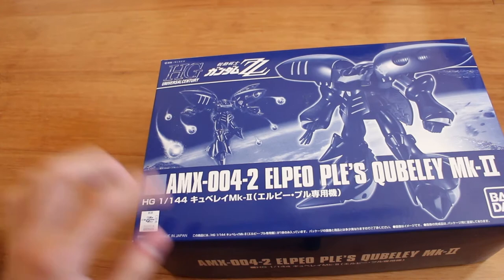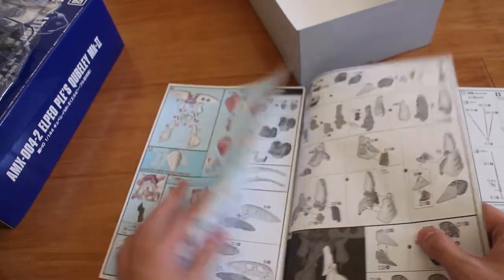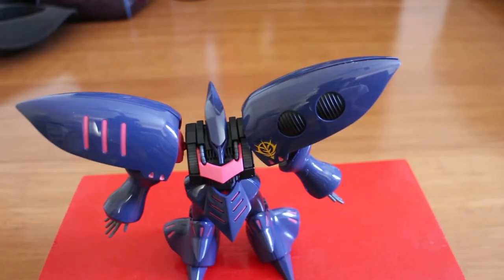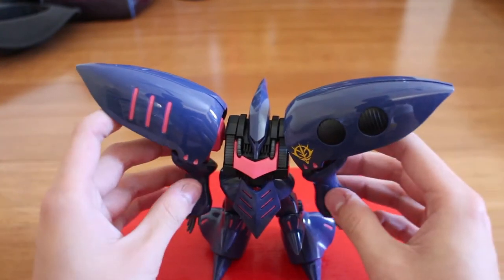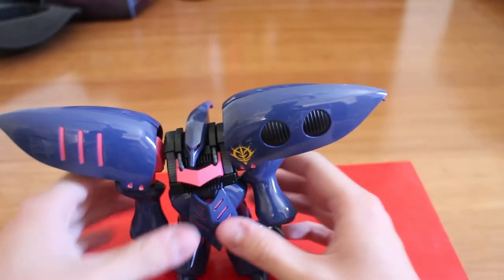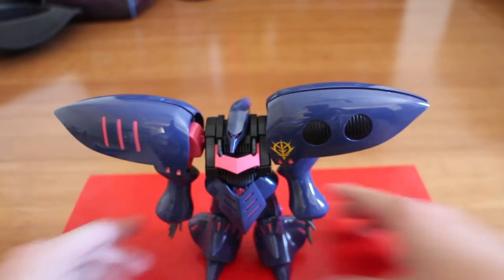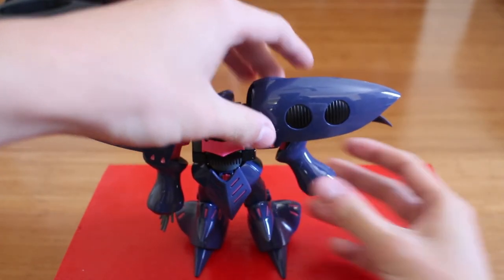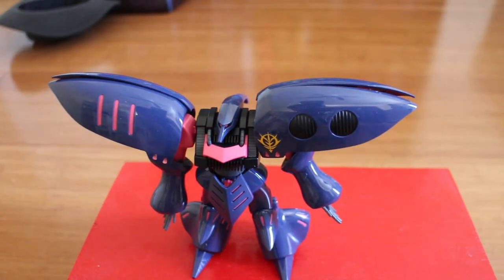HGUC 1/144 Qubeley MK-II (Elepo Ple) Review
Credit: Kissanime
Anime: Mobile Suit Gundam ZZ

0:00 Intro
0:12 Unboxing
1:42 Time lapse Build
5:31 Review

Qubeley MK-II (Elepo Ple):

Qubeley MK-II is the developed version of the original Qubeley, added two extra funnels in the container, Elepo Ple's Qubeley MK-II is the 2nd Qubeley, colour theme of dark purple. It added a psychommu sensor on the fingers so it could use to control the funnels as well

Weapons:

Funnels: 12 of them stored in the container at the back waist, extremely dangerous weapon, the funnels don't have their own energy generator so it must returned to the main unit to recharge

Beam Gun/Saber: Stored at both forearm of the mobile suit, when use as a beam gun, mounted on the forearm, when need it as a saber, hand-carried it.

MS Built: HGUC 1/144 Qubeley MK-II (Elepo Ple) (Premium Bandai)
Built Time: 17 Hours
Edit Time: 4 Hours